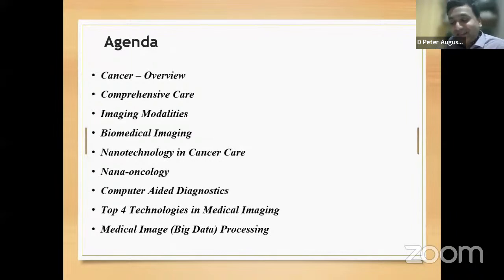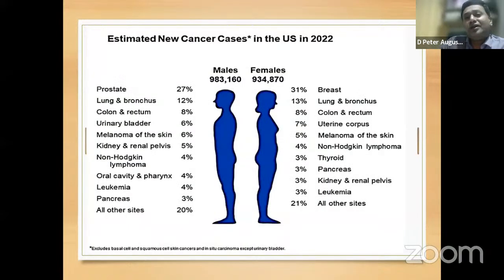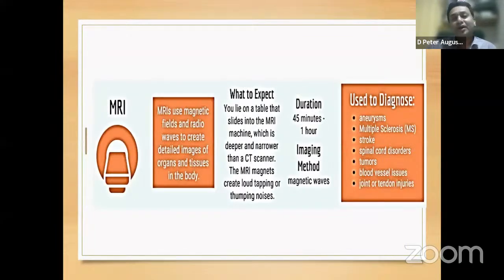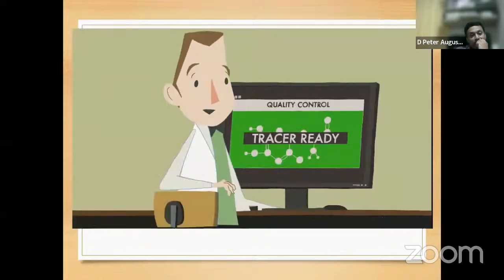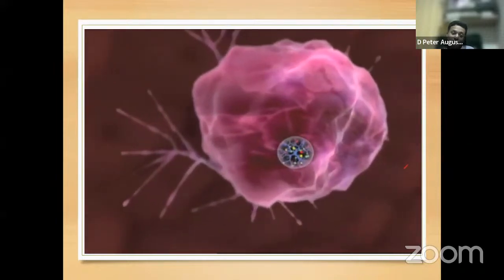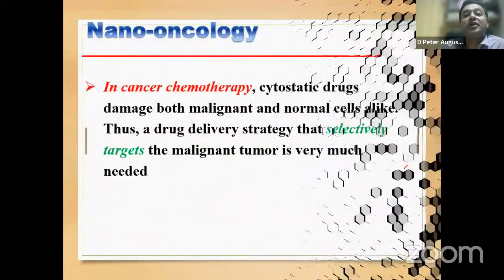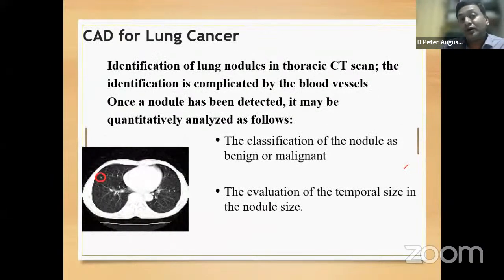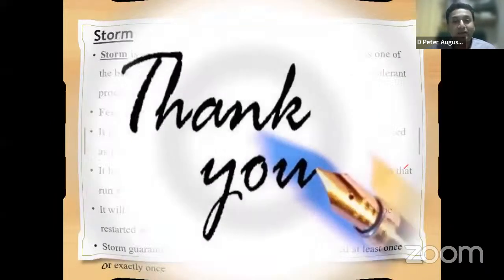Day - 2 Comprehensive Cancer Care Through Biomedical Imaging